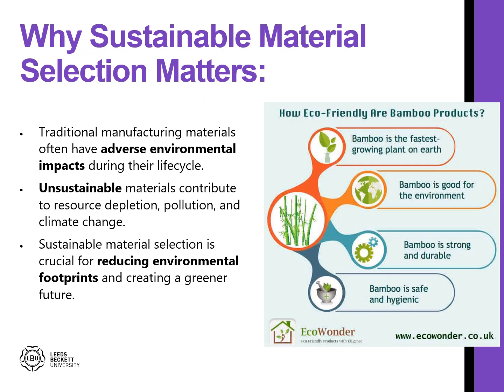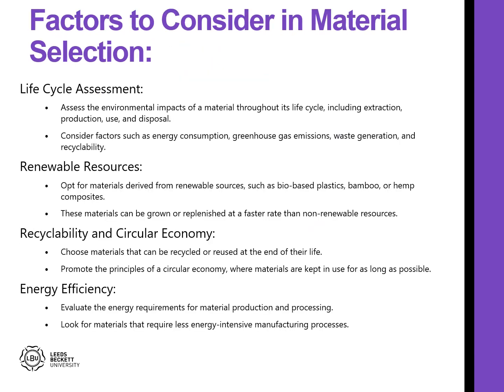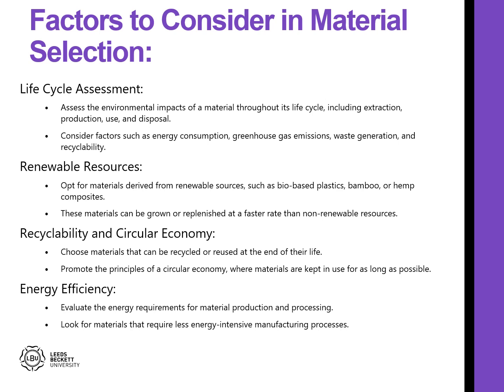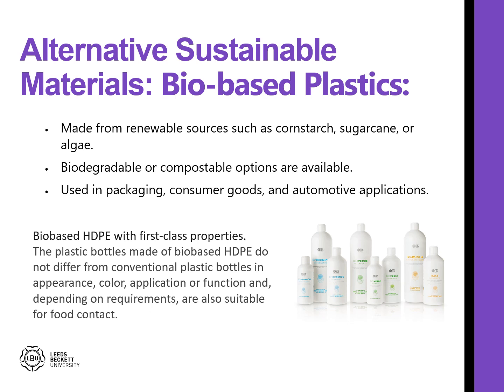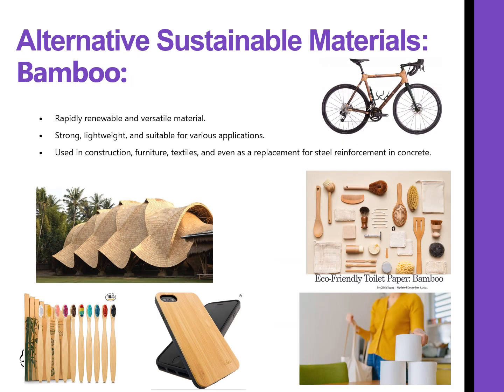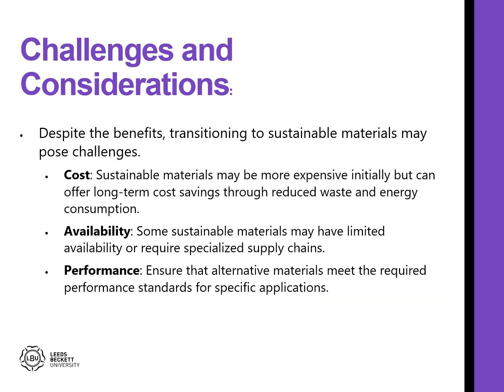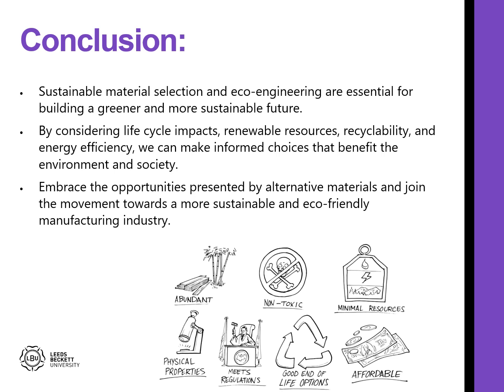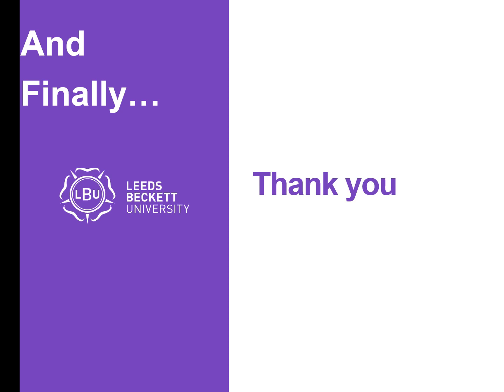Eco Engineering Material selection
In this session, we will explore the importance of considering sustainability in material choices and offer alternative materials to traditional manufacturing products.
Our goal is to encourage the adoption of eco-friendly practices in engineering and provide you with valuable insights into sustainable material selection.